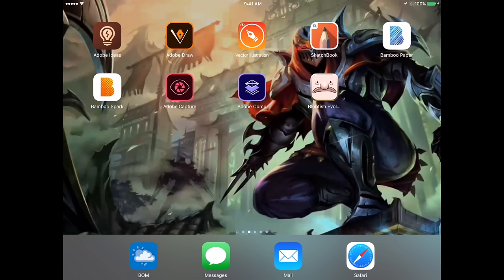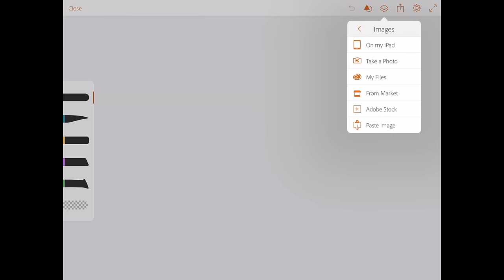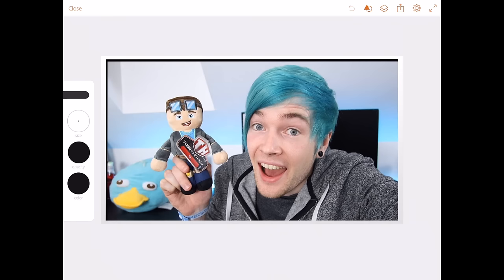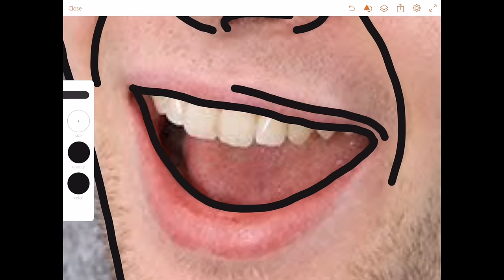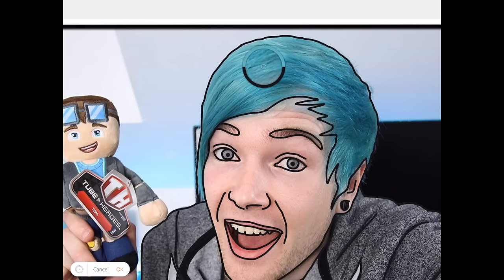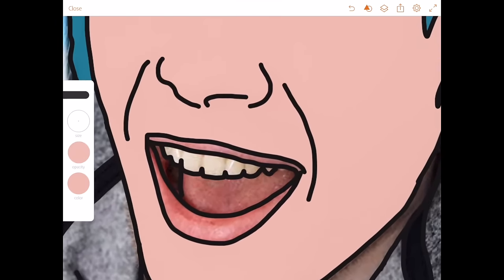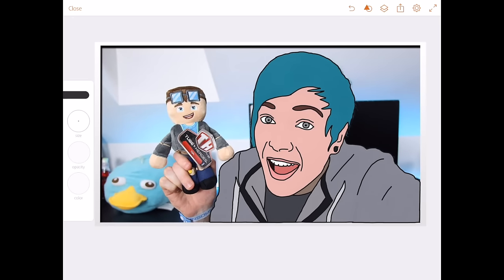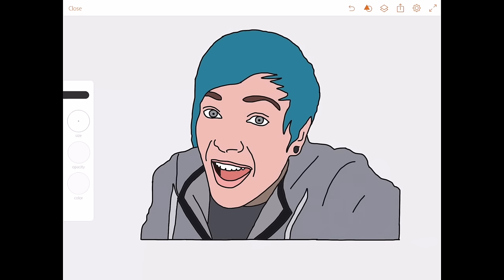How to use adobe draw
How to use adobe draw app ios